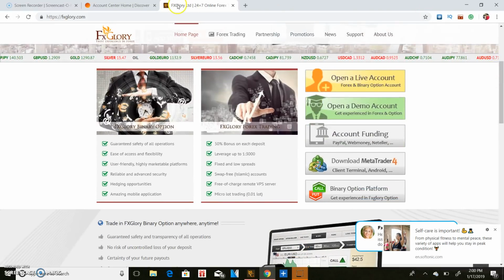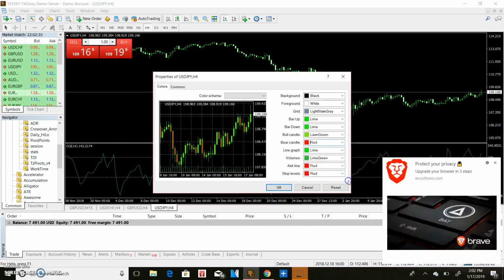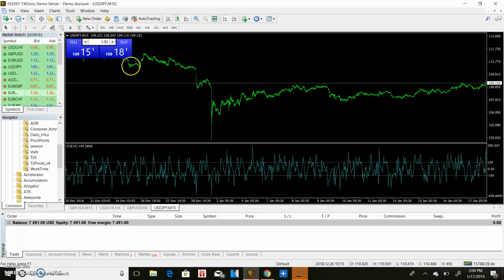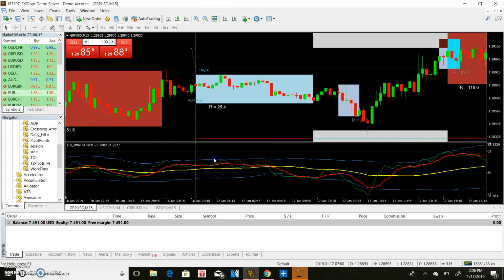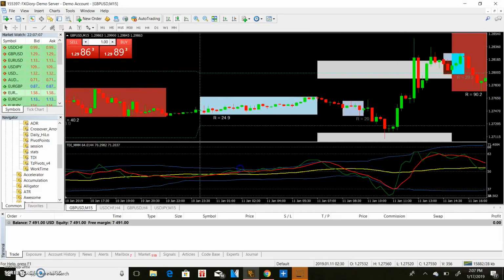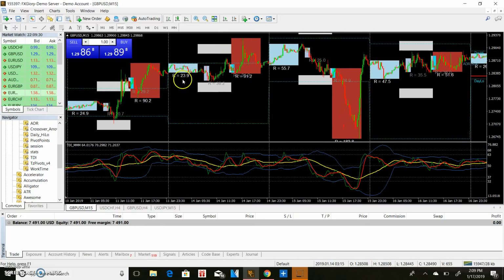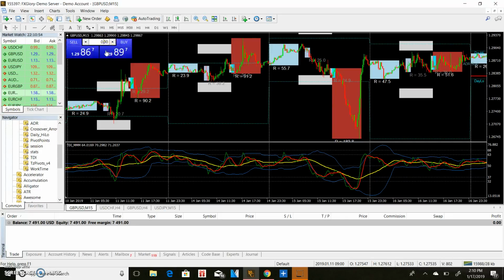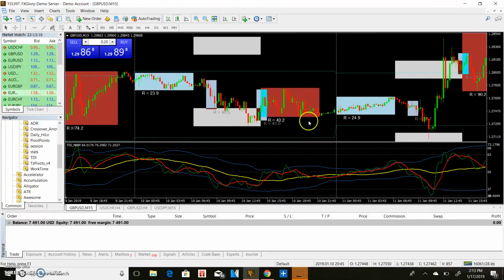HOW TO TRADE FOREX 2020 _ MAKE MONEY ONLINE $230 A DAY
this video about:
how to trade with forex
how to earn mony online 230$ a day